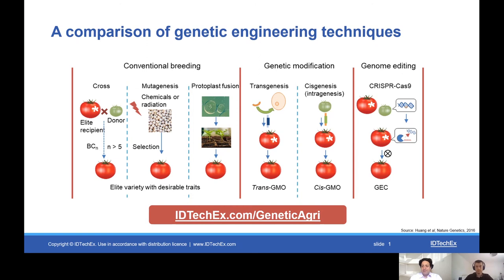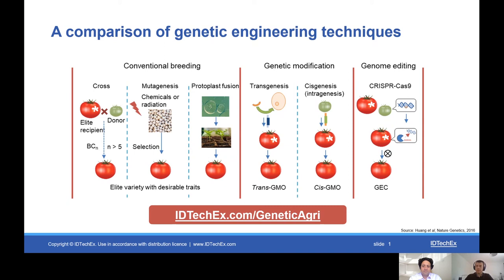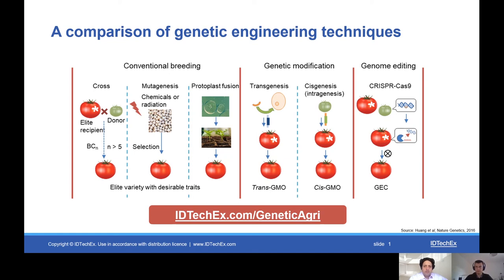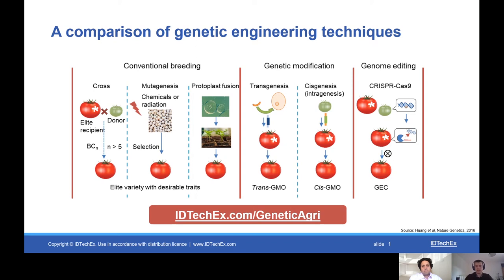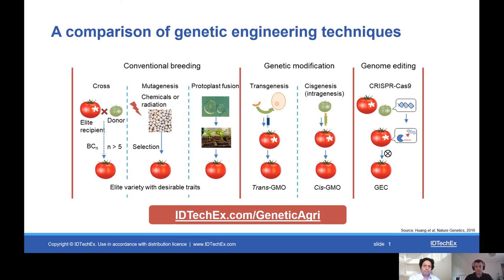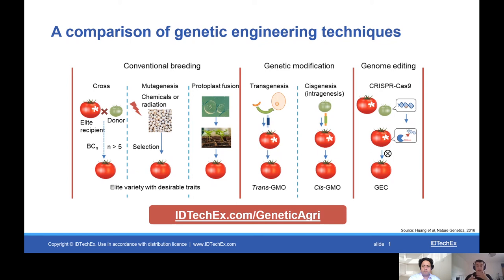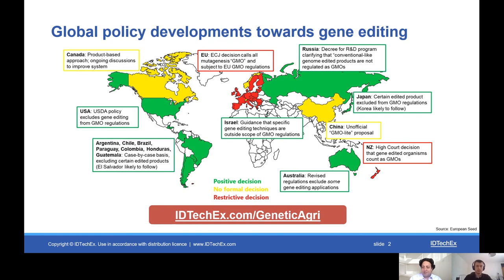Feeding the World with Genetic Technologies: Technologies and Policies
Feeding the World with Genetic Technologies: Technologies and Policies. Dr Michael Dent shares some of the research from the brand new IDTechEx report, "Genetic Technologies in Agriculture 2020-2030".

Genetic Technologies in Agriculture 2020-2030: Forecasts, Markets, Technologies
Genome editing (CRISPR, TALENs, ZFNs), Transgenics (GMOs), Synthetic Biology, and Breeding in Crop Agriculture: Technology and Market Analysis
By Dr Michael Dent

21st century agriculture is facing some major challenges. The global population is set to increase to over 10 billion by 2050, something the UN estimates will require a 70% from today's global food production. At the same, resources are dwindling - the loss of agricultural land stemming from climate change and urbanisation coupled with plateauing crop yields will present major challenges to every nation on Earth.

Genetic technologies in agriculture 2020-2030, a new report from IDTechEx, explores the use of biotechnology as a potential solution to these challenges. The report provides in-depth technical and market insight into the different genetic technologies used in crop agriculture, including transgenics (GMOs), genome editing techniques (CRISPR, TALENs, ZFNs, etc.) and breeding strategies, while also exploring the regulatory and industrial landscapes in which they operate. The report forecasts the future of the industry over the next decade, identifying genome editing technologies as a key growth area.

This is not the first time that world has faced a food crisis This is not the first time that the world has faced a food crisis due to plateauing yields and growing populations. In the 1960s, famine threatened much of Asia, with Paul Ehrlich's 1968 bestseller "The Population Bomb" predicting that famines centred in India would kill hundreds of millions across the following decades.

This bleak future was mostly avoided, largely thanks to the Green Revolution. Using selective breeding, American biologist Norman Borlaug created a high yield strain of wheat that led to more grain per acre, significantly boosting Mexico's agricultural output. Soon, similar strategies were used in India to develop high yield IR8 rice. These selective breeding strategies, alongside advances in fertiliser and mechanisation technologies led to a boom in global food production, with cereal production in Asia doubling between 1970 and 1995.

Selective breeding is just one of many techniques for manipulating the DNA of plants in agriculture to create improved seeds and traits. Over the past few decades, the genetic engineering tools available to scientists has expanded to include methods such as mutagenesis and transgenic breeding, the technique used to develop "genetically modified organisms" (GMOs). However, in recent years, technological advances such as next generation DNA sequencing and gene editing techniques such as TALENs, ZFNs and CRISPR-Cas9 have vastly expanded the capabilities of genetic engineering. This has led to much excitement in the field of agricultural biotechnology, with proponents hoping that modern genetic technologies could help usher in a new Green Revolution of agricultural productivity. Synthetic biology and manipulation of the crop microbiome could open a huge window of opportunities for boosting yields in previously inaccessible ways.

The report assesses the following:
Selective breeding and computational strategies used to improve efficacy
Mutagenesis strategies
Genetically modified organisms (GMOs): transgenics and cisgenics
Genome editing: CRISPR, TALENs and ZFNs
CRISPR: IP issues and potential consequences
Synthetic biology in crop agriculture
The global regulatory landscape
Consumer factors in the uptake of genetic technologies in agriculture
The future of genetic technologies in agriculture: 10-year forecasts by technology and by region

The report is based on extensive research into the sector, including analysis and data from over 20 companies, including Bayer (including Monsanto), BASF, Syngenta (ChemChina), Corteva Agriscience, Calyxt, Ginkgo Bioworks, Pivot Bio, and AgBiome.

For more information on this report, please or for the full portfolio related research available from IDTechEx please

IDTechEx guides your strategic business decisions through its Research, Consultancy and Event products, helping you profit from emerging technologies.